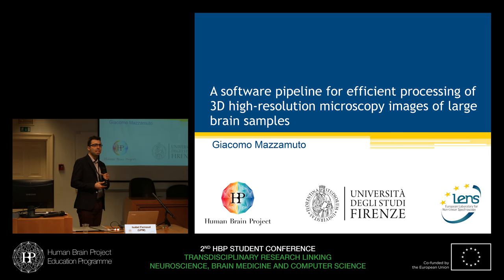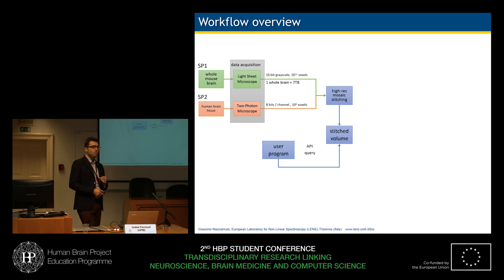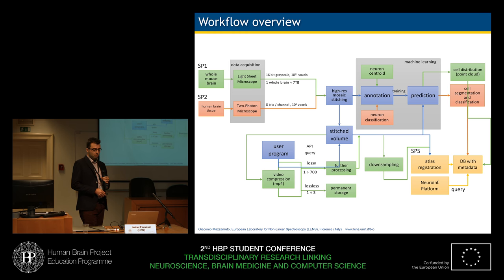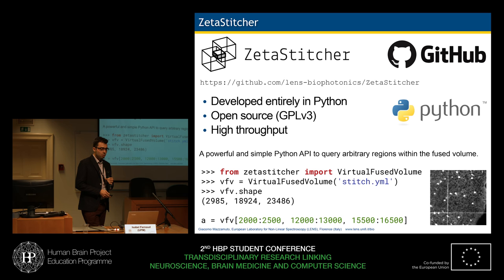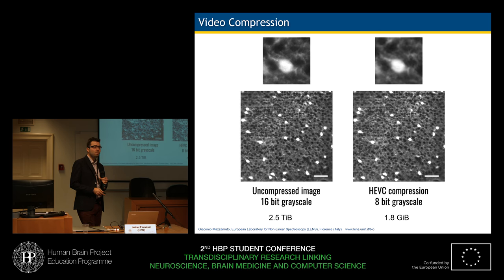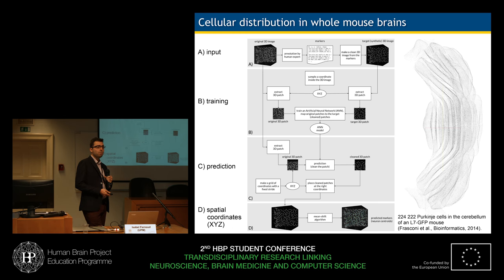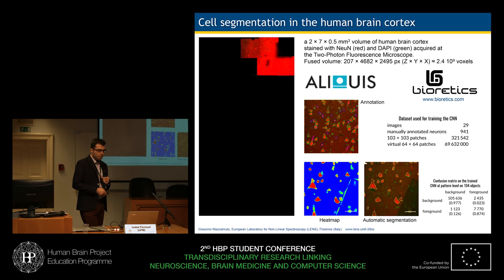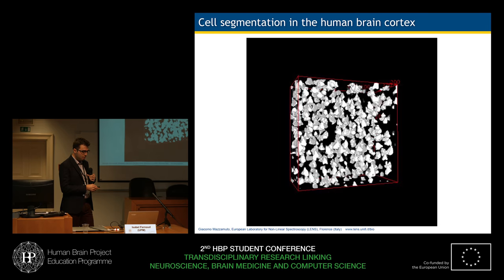Mazzamuto Giacomo - A software pipeline for efficient processing of 3D high-resolution (...)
A software pipeline for efficient processing of 3D high-resolution microscopy images of large brain samples
Speaker: Giacomo Mazzamuto, European Laboratory for Non-Linear Spectroscopy, Italy

Student Session IV: Human Brain/Mouse Brain Organisation, Systems and Cognitive Neuroscience

2nd HBP Student Conference - Transdisciplinary research linking neuroscience, brain medicine and computer science
14 -- 16 February 2018
Central Post Office, Ljubljana, Slovenia